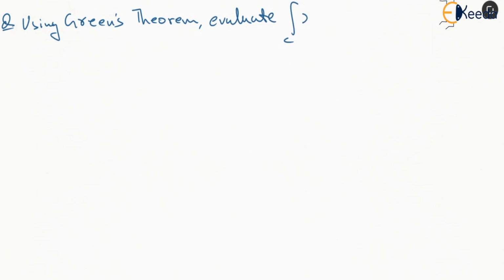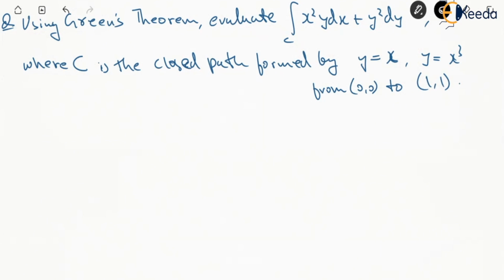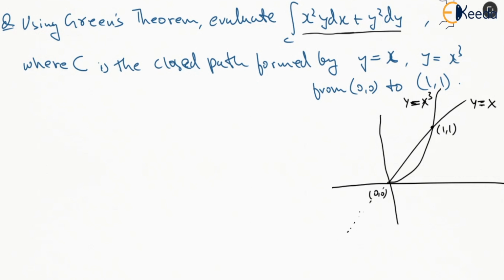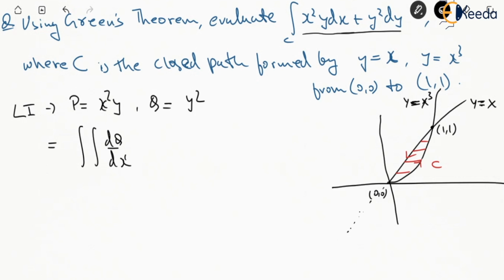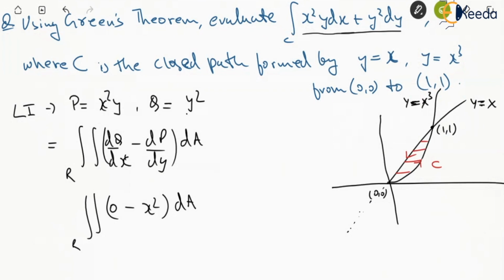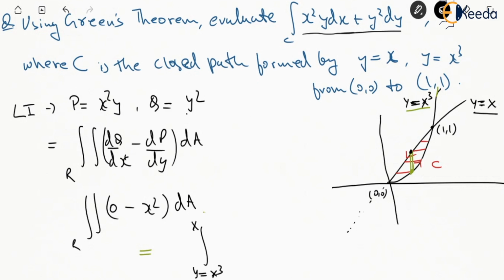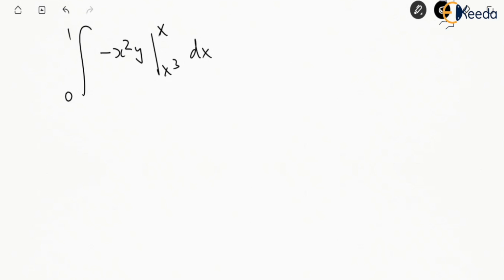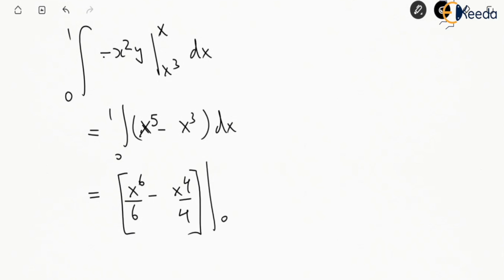GREEN'S THEOREM QUESTION 1